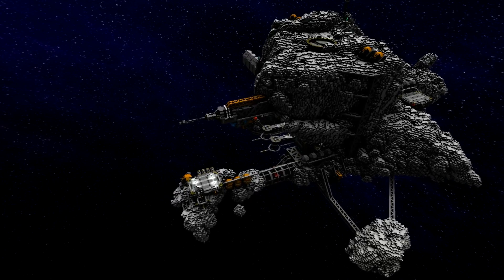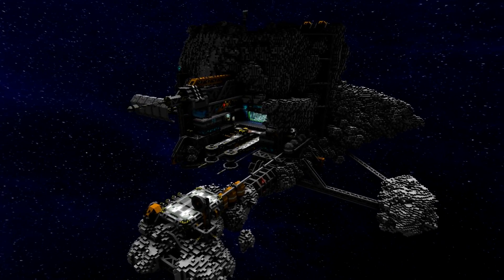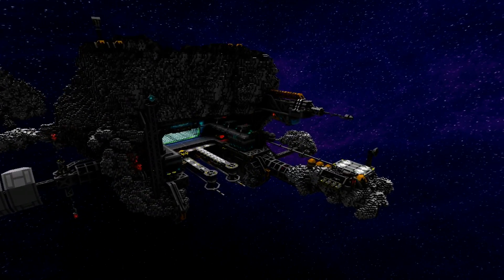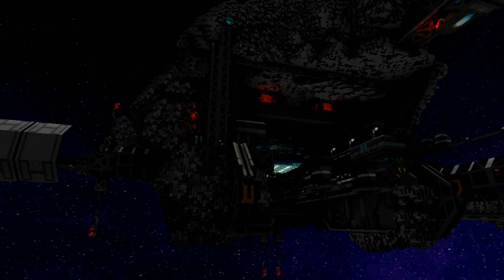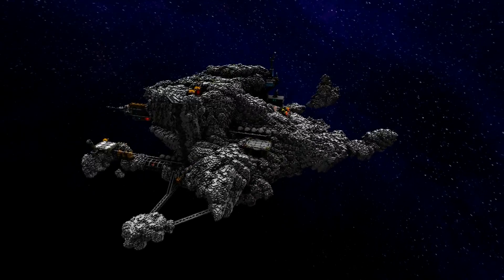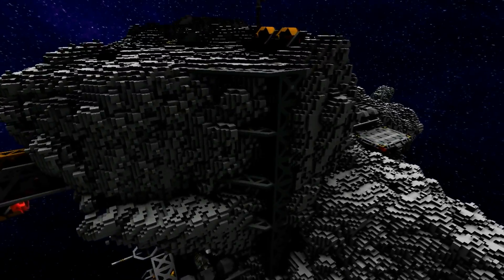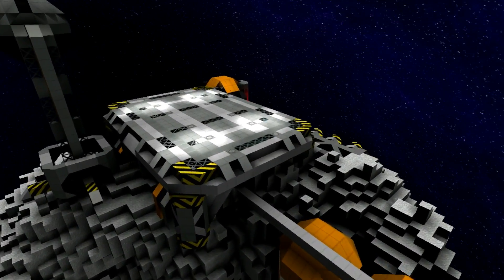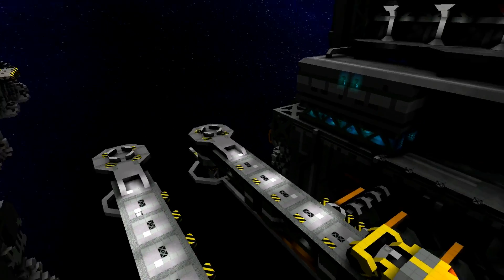StarMade #190 - Legendary TIER station - Cepheid asteroid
(you have to be registered and logged in to download)